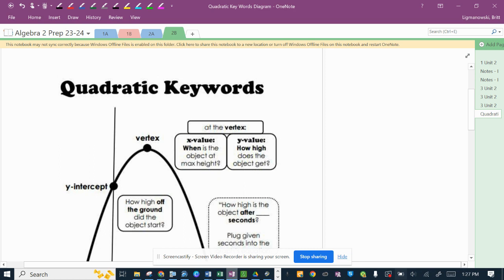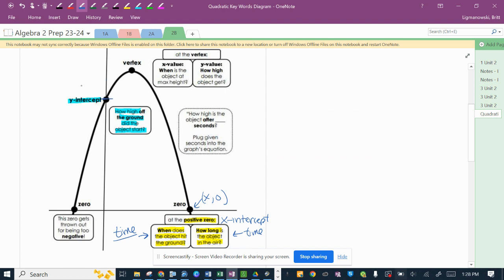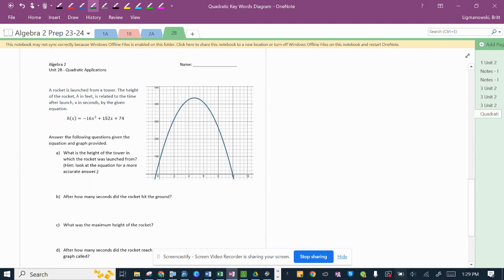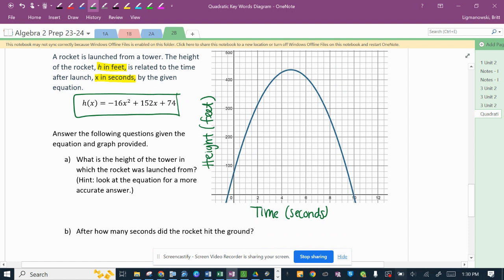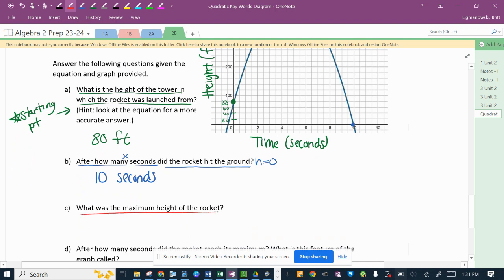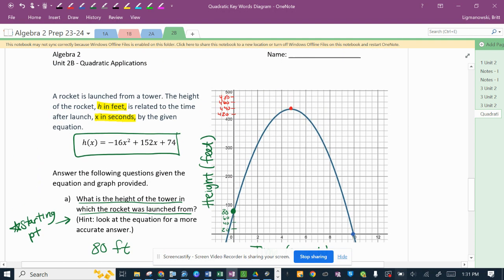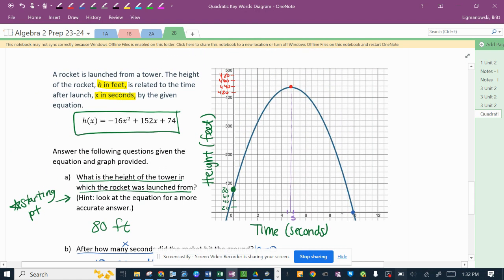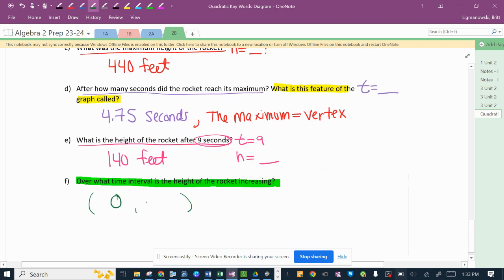Introduction to Applications of Quadratics